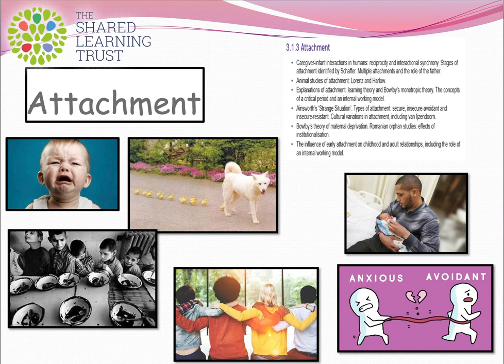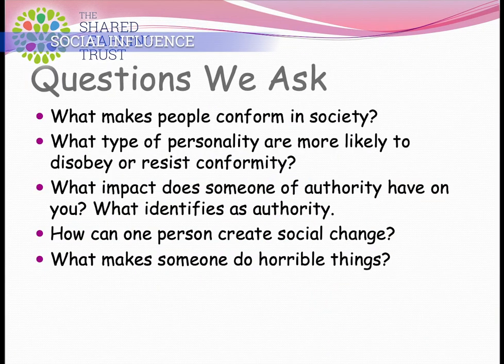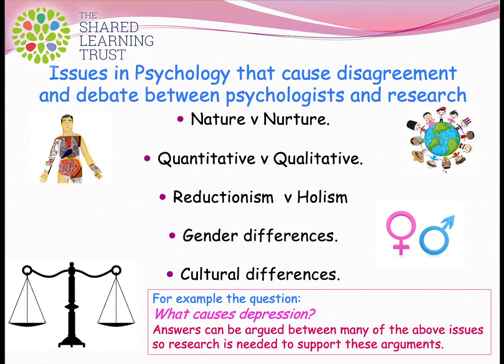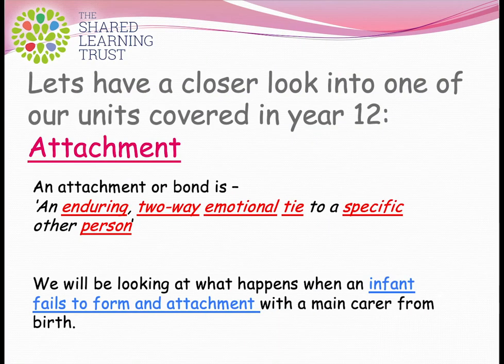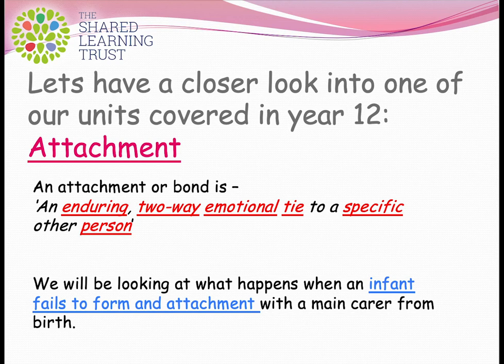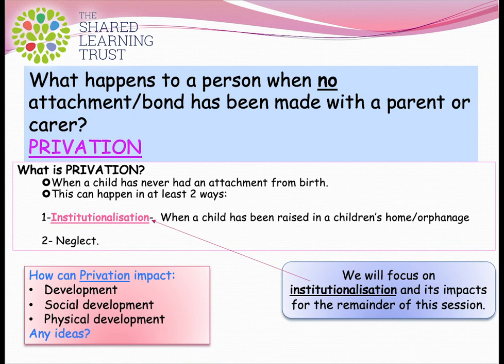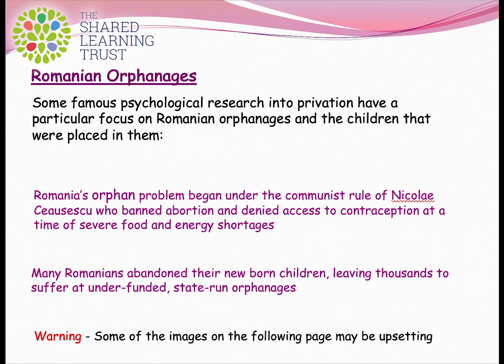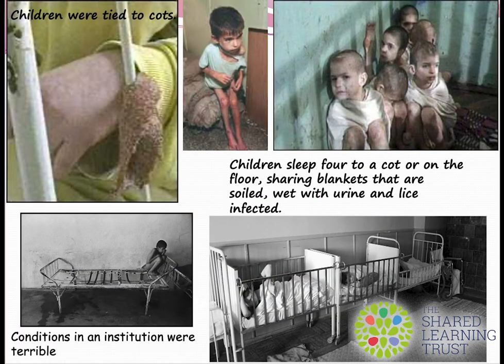TSLT PSYCHOLOGY VIDEO